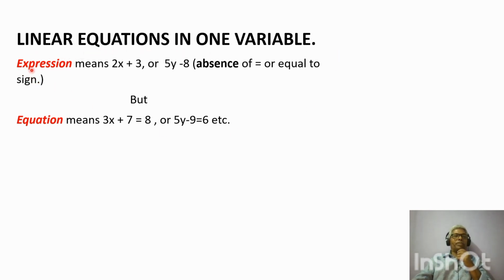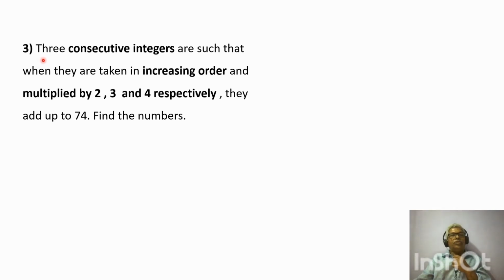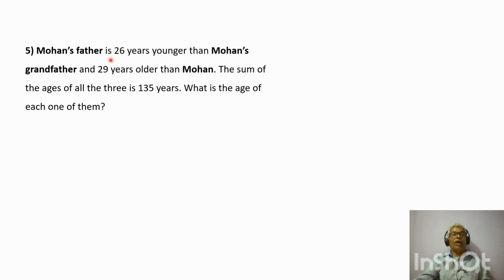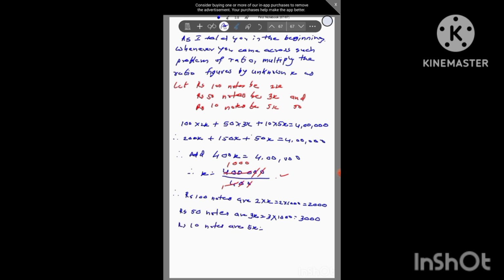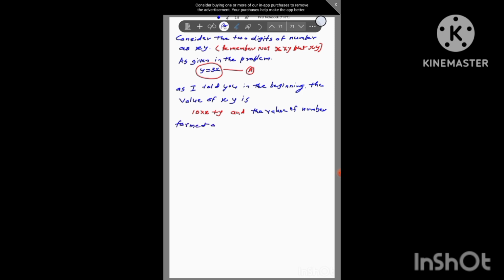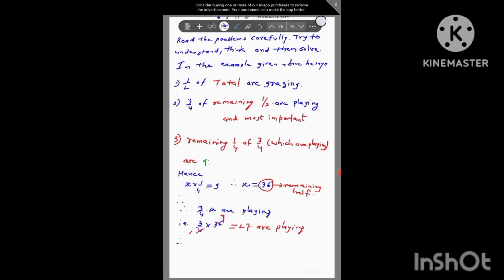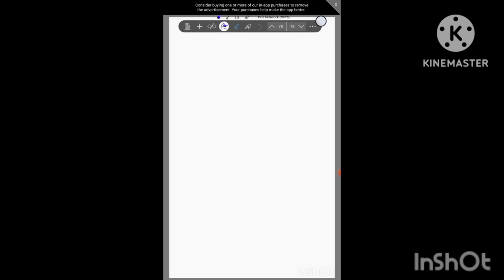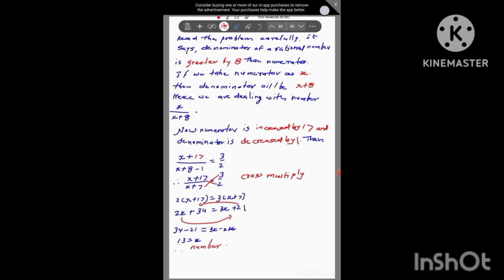Problems in Linear equations in one variable. Std.-8. Dr. Bharat Parab